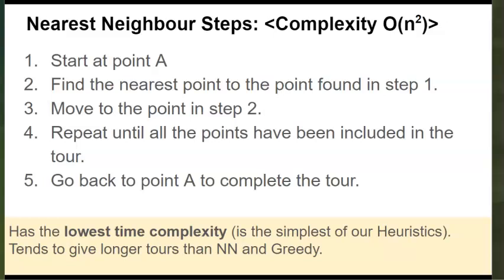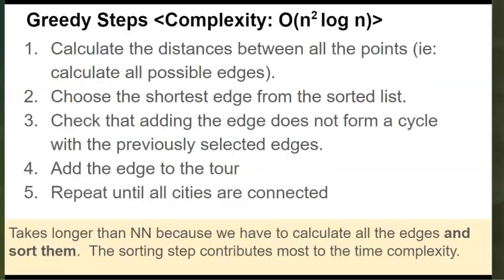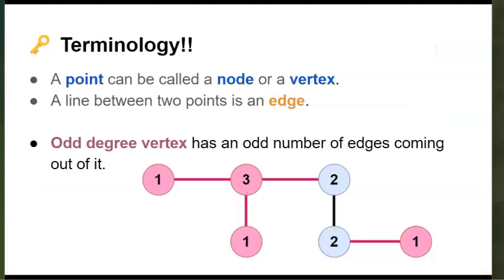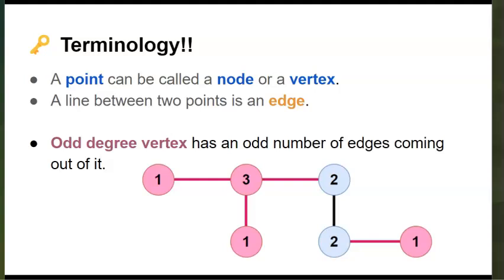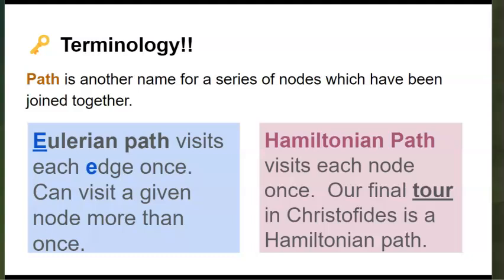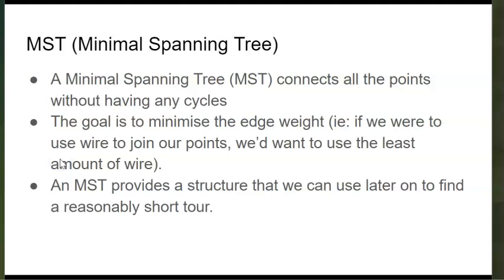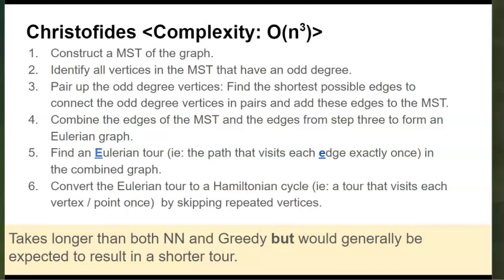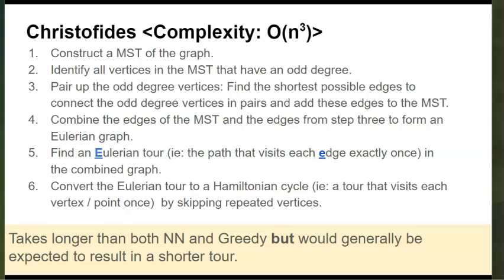09 TSP Review